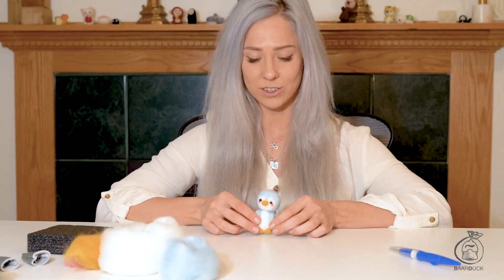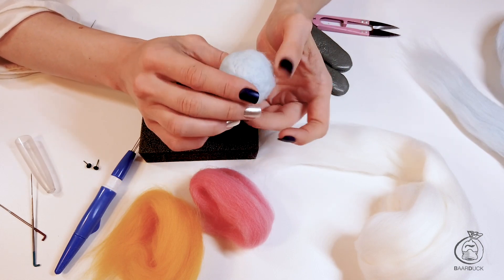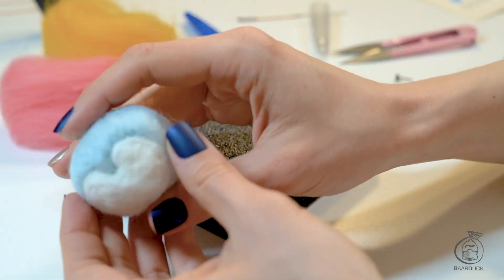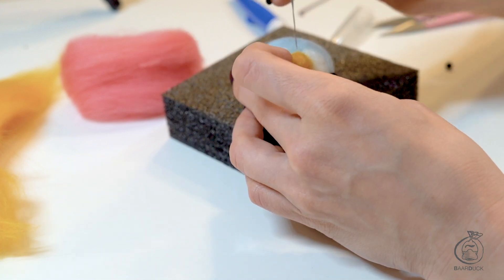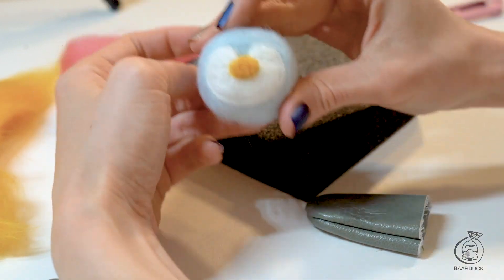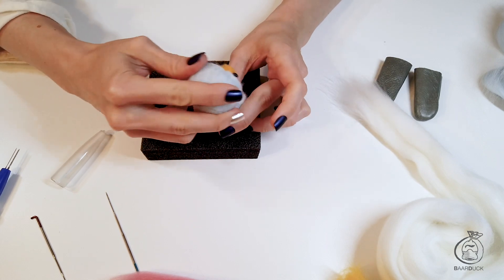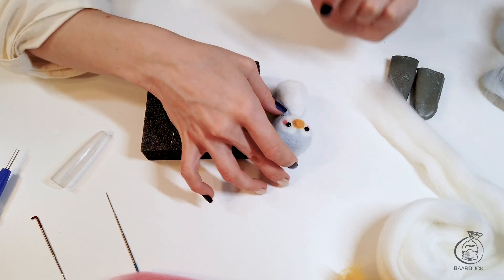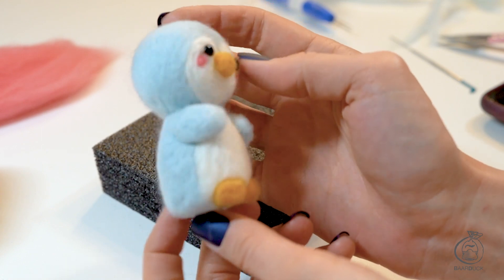Baarduck DIY needle felted animals tutorial - Penguin DIY Kit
Needle felting DIY Tutorial for Beginners - Penguin

Needle felting DIY Kit - Easy

Difficulty level: fairly easy
Estimated production time: 2hr.

This kit includes lots of wool! You will be able to create a cute Penguin, beacon and a safe circle with this needle felting DIY kit! This kit is perfect for needlefelting beginners. It includes everything you need to start felting and make your own felted toy. No previous experience is required. It also makes the perfect gift for any DIY lover! The finished Penguin will measure approximately 3" tall.

What kind of animal do you want to create next?